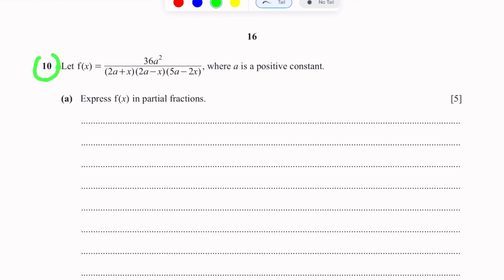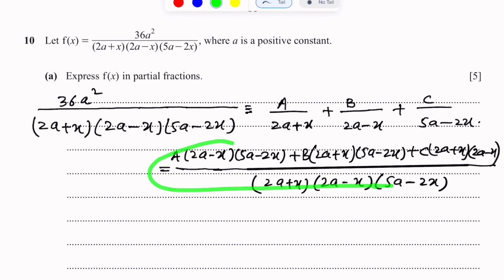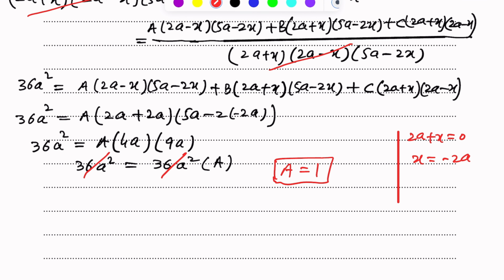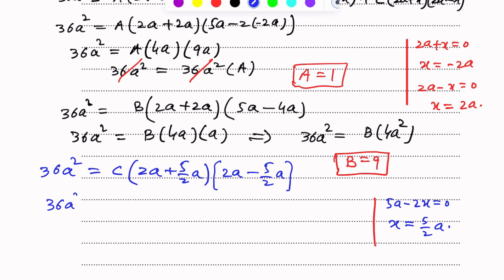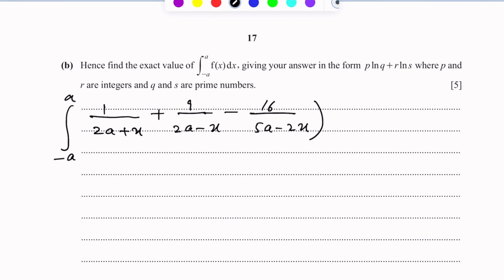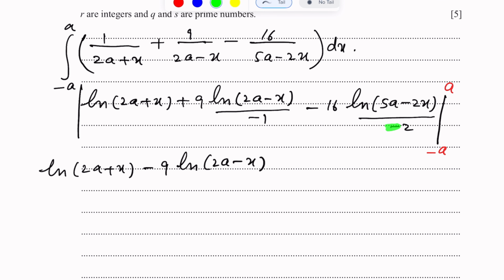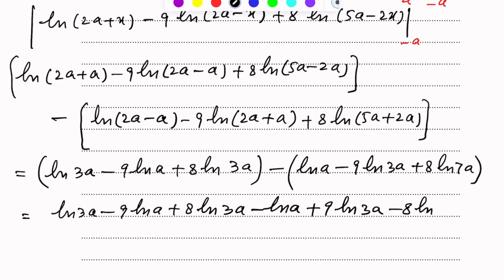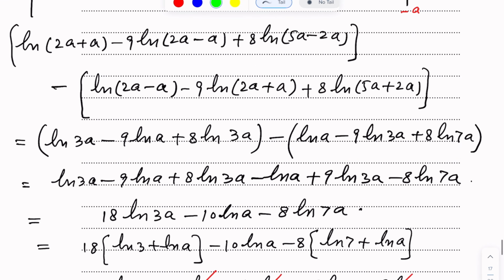A-Level Maths- PARTIAL FRACTIONS & INTEGRATION 9709/32 F/M 2024 Q#10 Solution|Ultimate Guide Part 10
Master the Level Maths 9709/32 F/M 2024 paper with this in-depth tutorial on Partial fractions & integration Question #10. Dive deep into our step-by-step solution to ace your A-Level Maths exams! Perfect for students, educators, and math enthusiasts.

🔸 Detailed explanation of the A-Level Maths 9709/32 F/M 2024 Partial fractions & integration section.